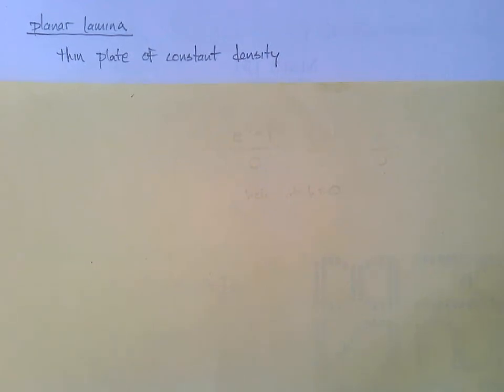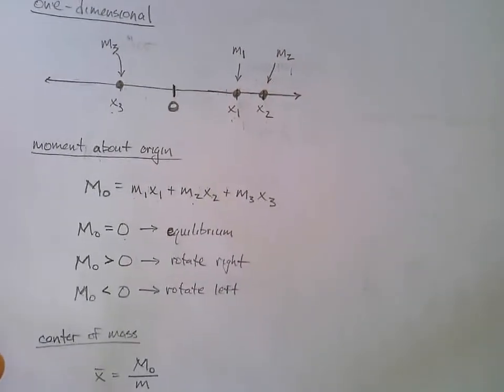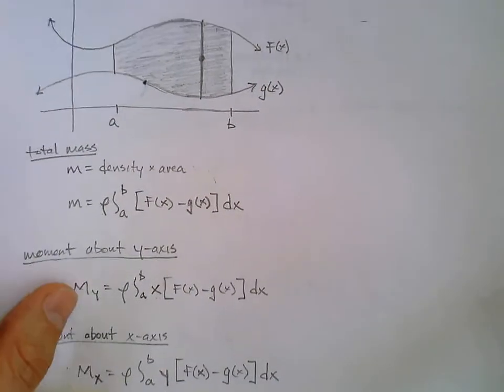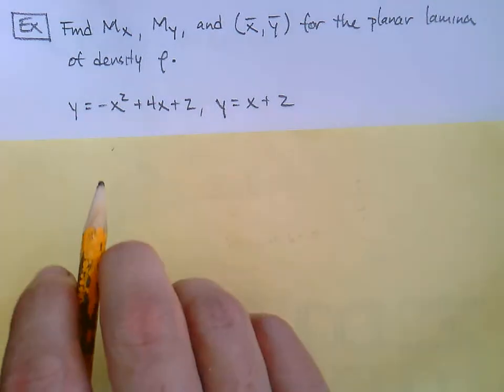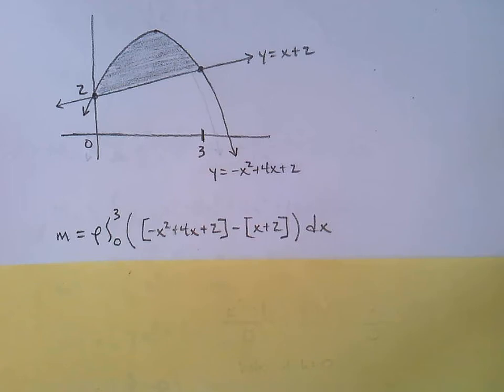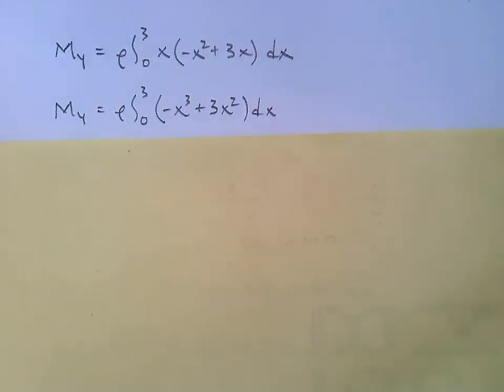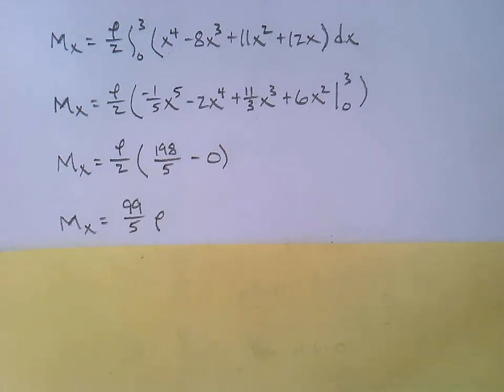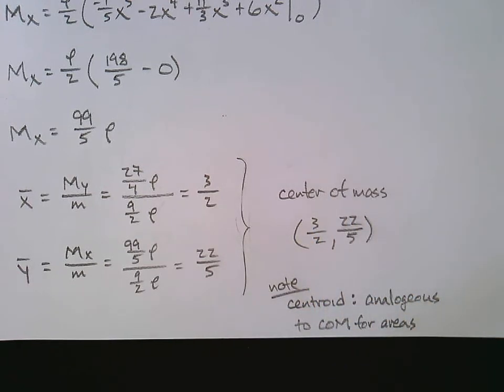151, 8.3 - part 5